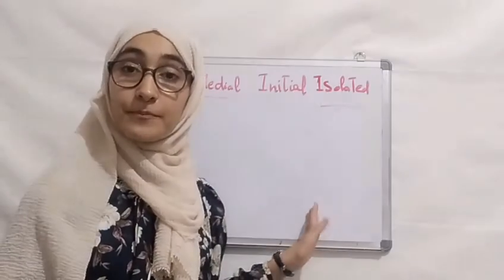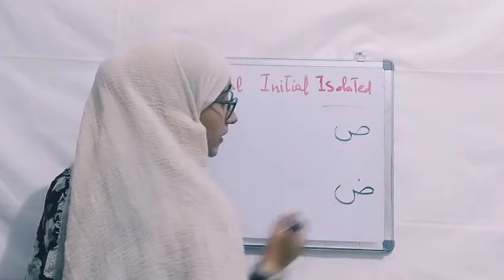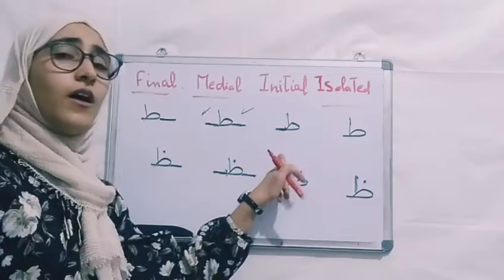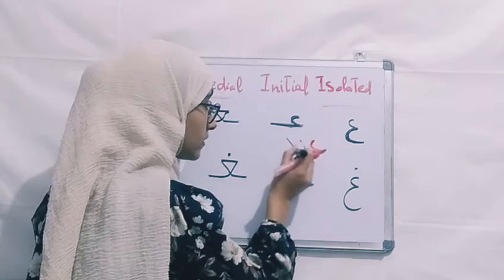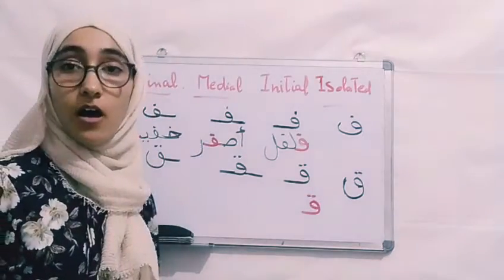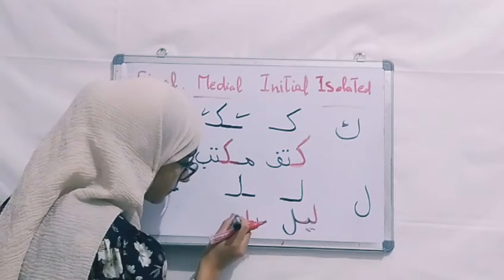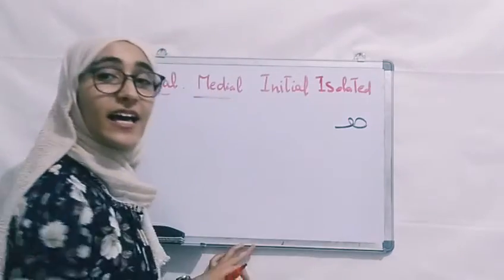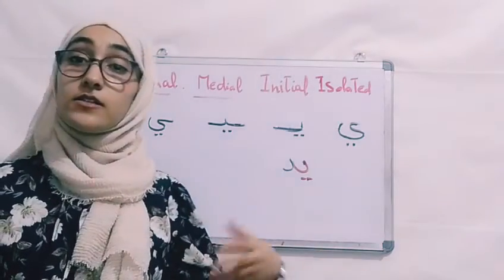_Lesson6,"part2#How to join lettres in Arabic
Every lettre will be about a short word ,
I will be repeating The word more times so it Can help you memorize it easier.